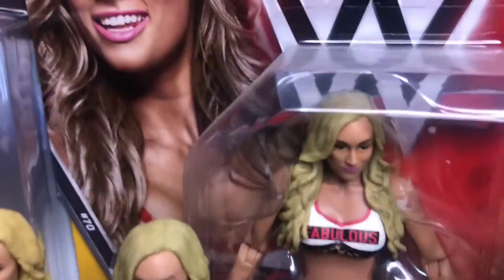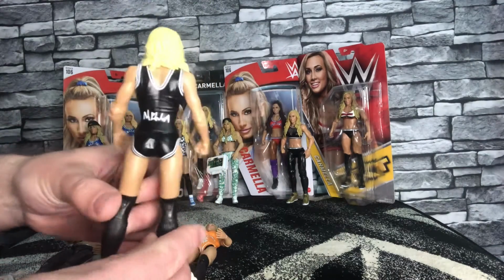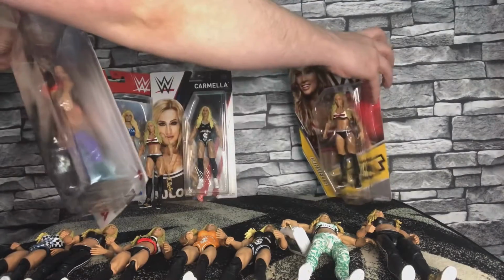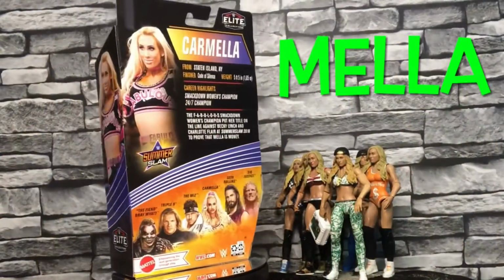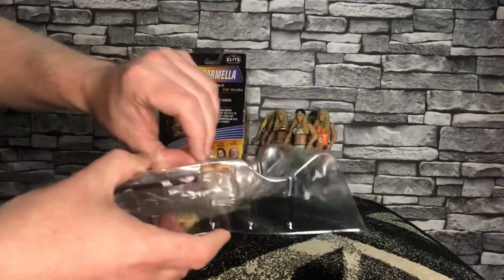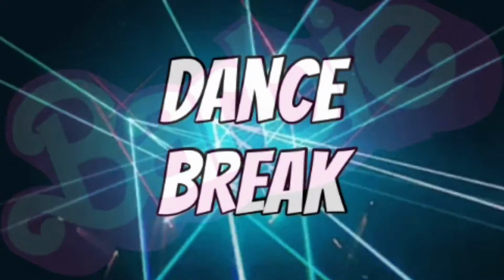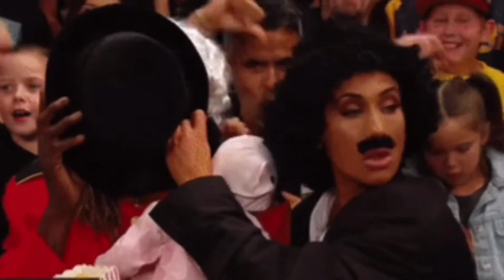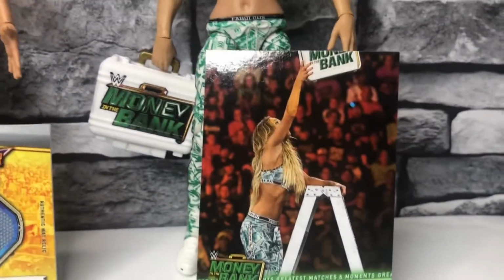Fabulous WWE Carmella Collection - Elite 86 Summerslam wrestling action figure review and unboxing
AJWF - Fabulous WWE Carmella Collection review - mattel Elite 85 Summerslam action figure review and unboxing

MITB briefcase - Miss Money In The Bank
Mella is money

Massive thanks to one of my all time faves VELVET SKY for the intro! Check her out on social media...

Check out Wrestle Box for all your wrestling figure needs where code ‘AJWF’ saves you cash

Check out Star Stills for all sorts of life size standees and more including WWE superstars where code ‘AJWF’ saves you 10% on your first WWE order

Check Ultimate Figure shirts where code ‘AJwF’ saves you cash

Make sure to also check out my AJWF fig fed photography staring Matt Cardona, Jeff Hardy, Carmella, Lana, Finn Balor, Macho Man, Hulk Hogan, Tyson Kidd (TJ), Paige, AJ styles Rusev / Miro and more...